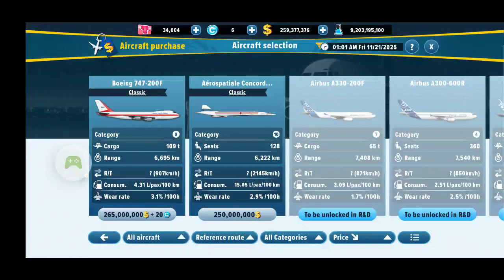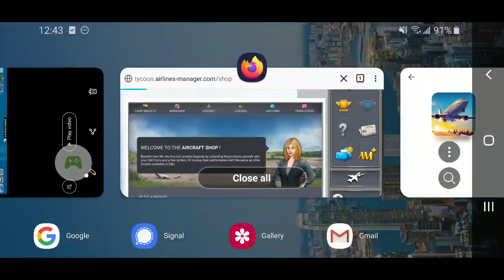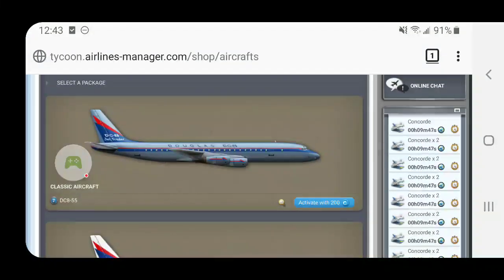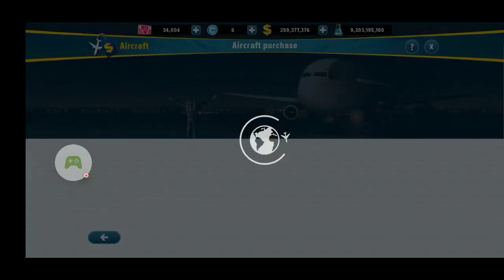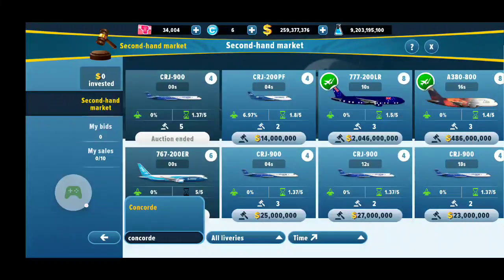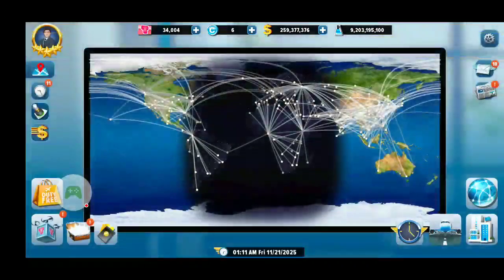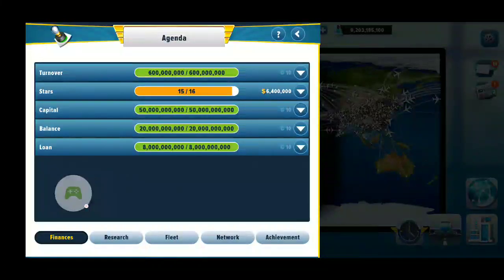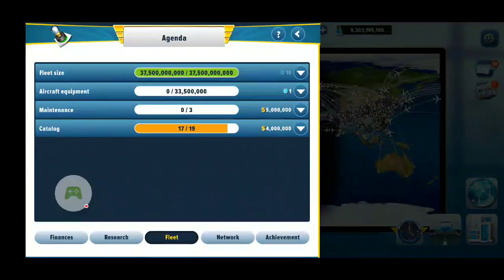How to Make $1 Billion in 2 hours - [Airlines Manager Tycoon]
Always low on cash? How do you make quick money to build up your airline? Follow these Concorde airplane buying steps!

1) Buy Concorde Airplane License on Browser Version of the Game
2) Buy Concordes
3) Sell on 2nd hand market